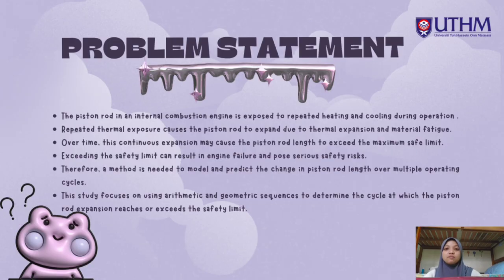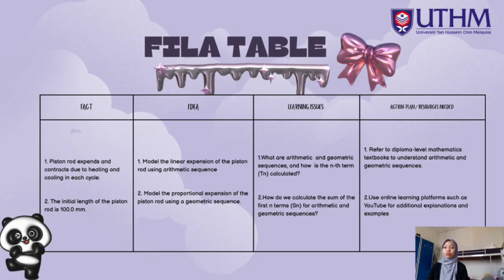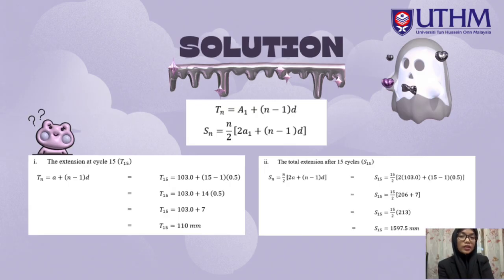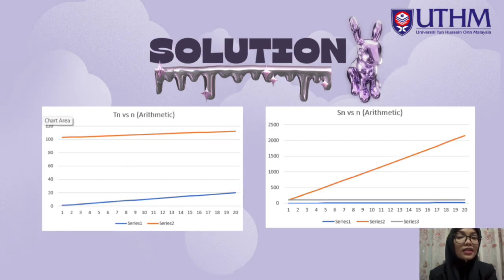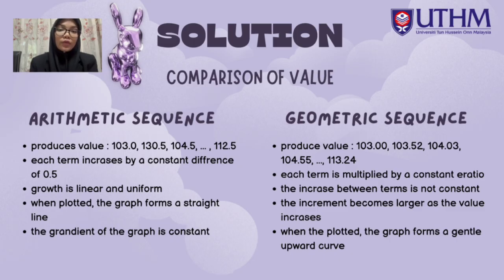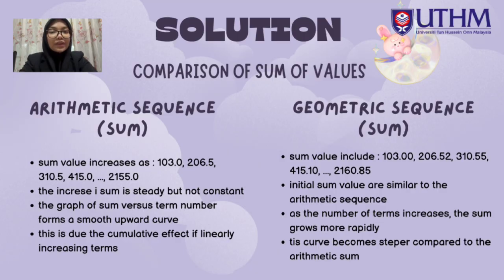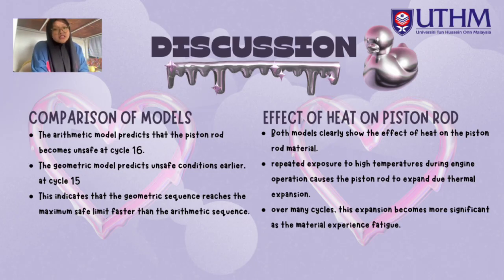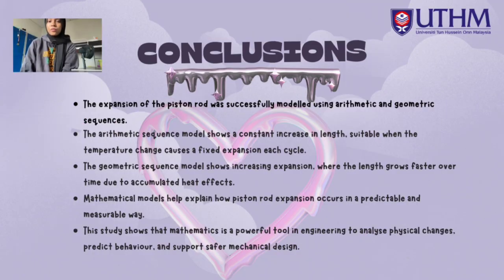PBL ALGEBRA ARITHMETIC AND GEOMETRIC SEQUENCE (GROUP 6 )